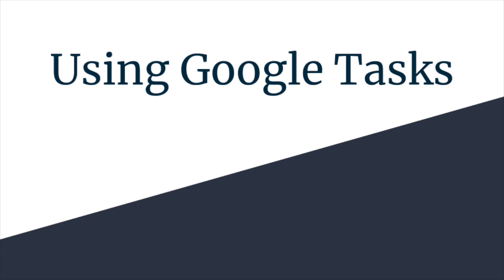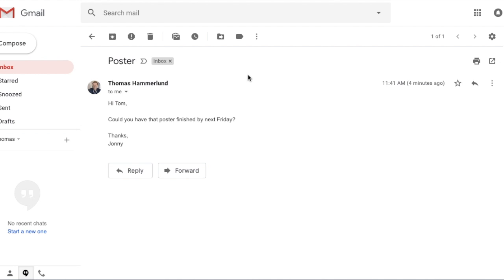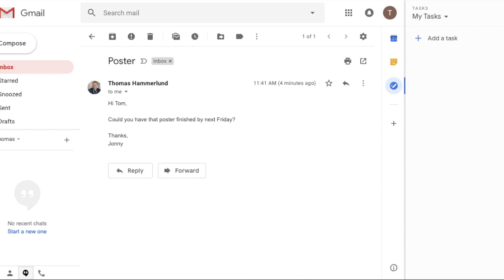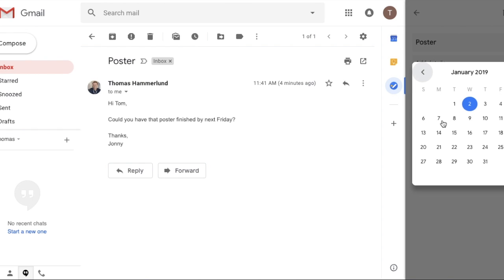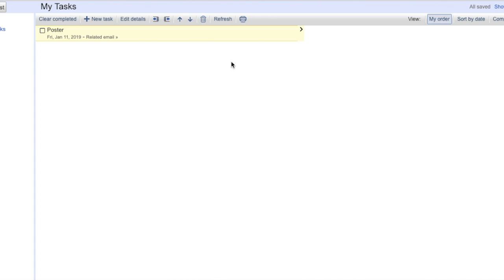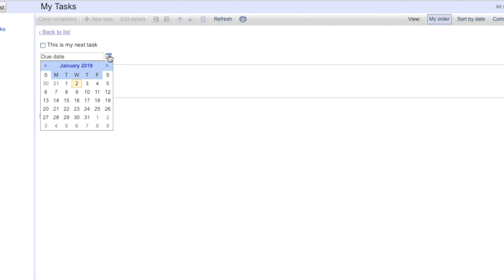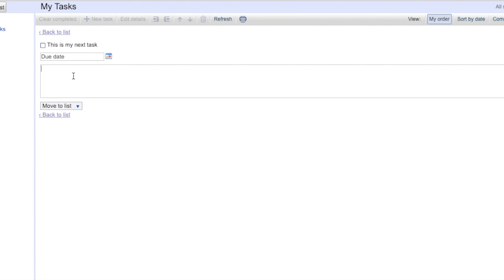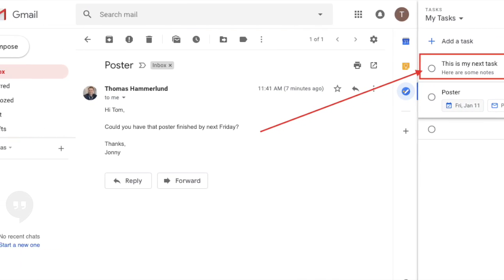How to use Google Tasks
This video is about How to use Google Tasks